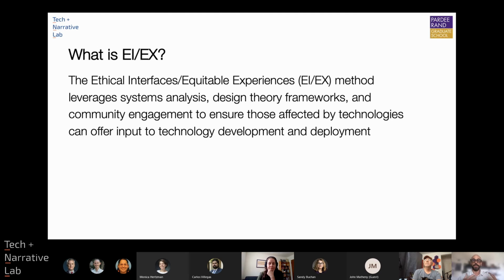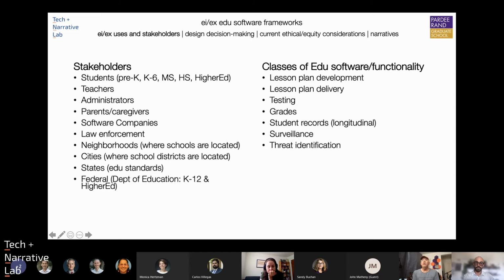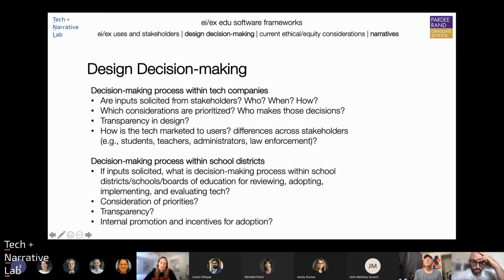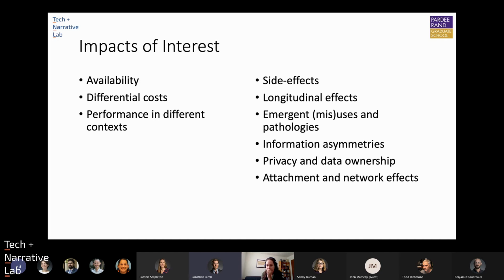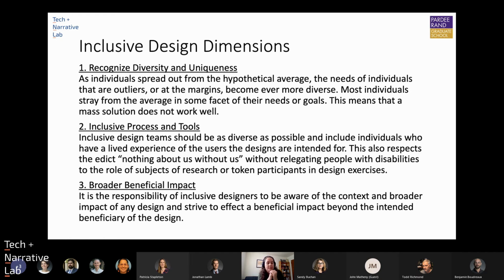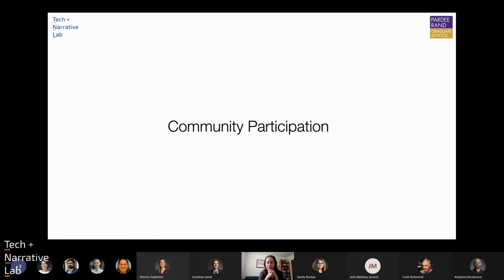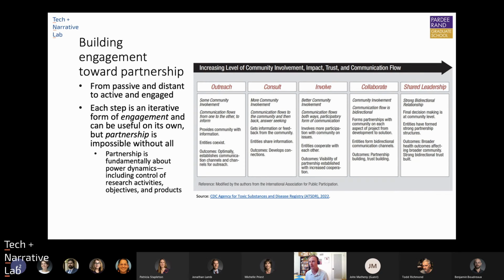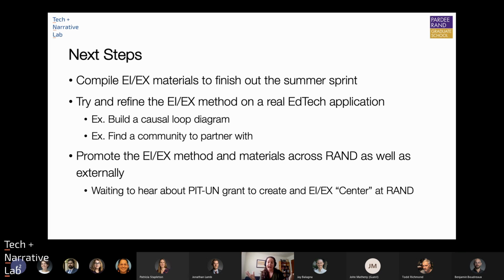TNL Conclave - EI/EX summer sprint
Equitable Interfaces / Ethical Experiences sprint